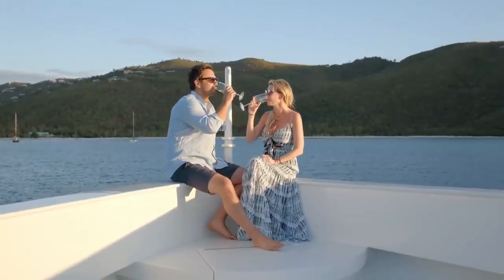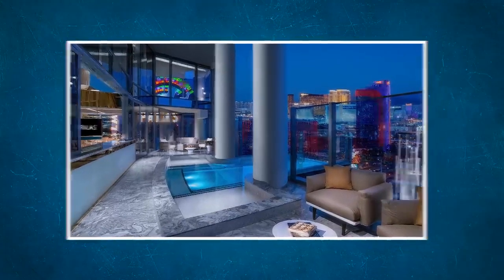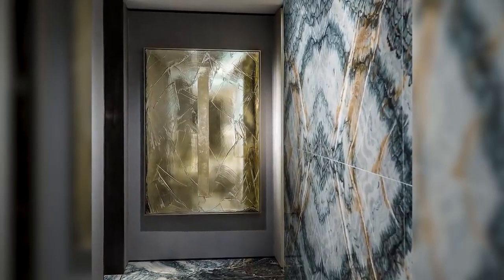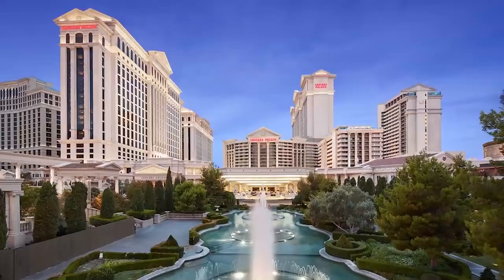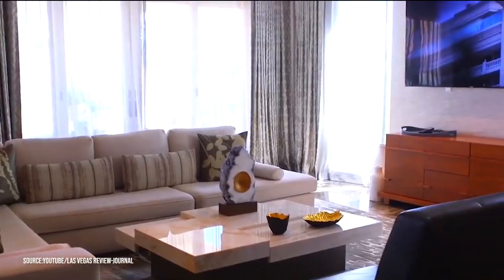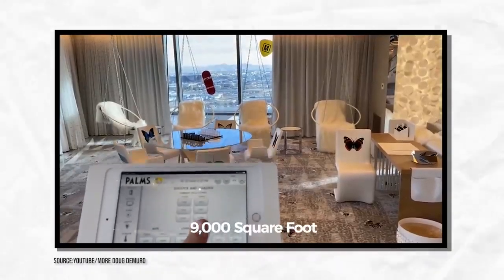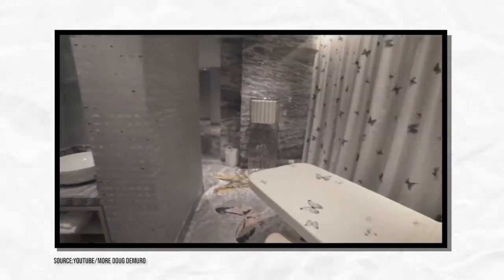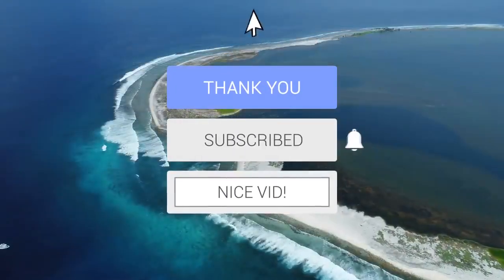The Most Expensive Hotel Rooms In Las Vegas